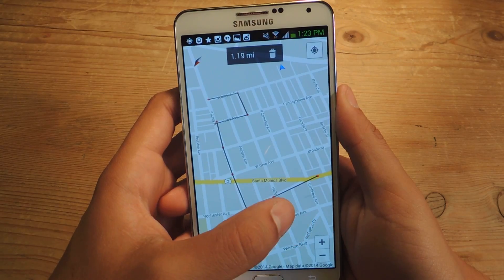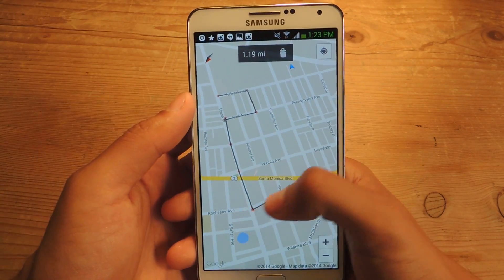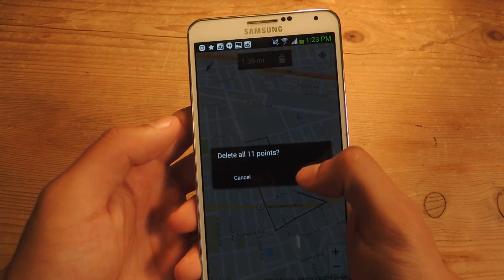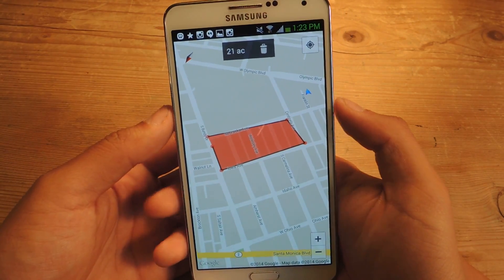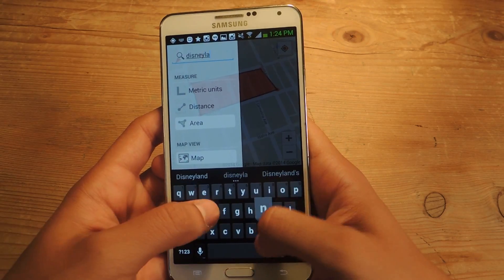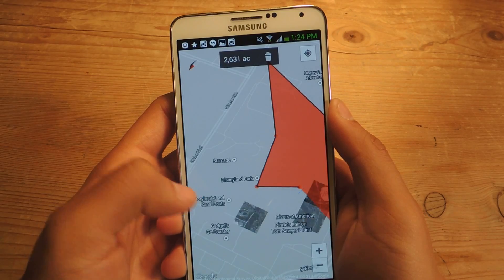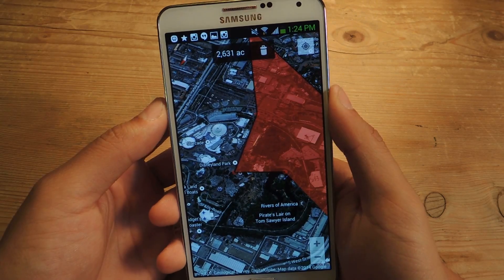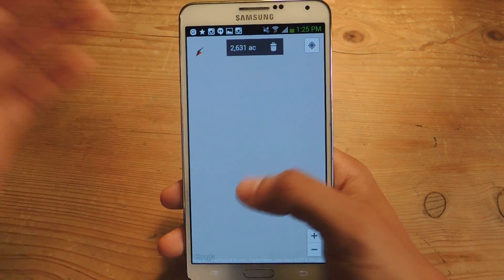Get Measurements for Area & Distances in Google Maps - Samsung Galaxy Note 3 [How-To]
How to Measure Distances & Areas In Google Maps [Note 3]

In this softModder tutorial, I'll be showing Maps Measure, which turns your Android device into a distance and area measurement tool using Google Maps. Grab the free app directly from Google Play.